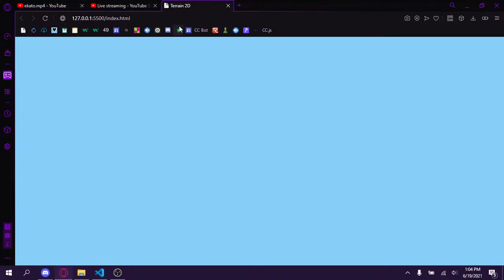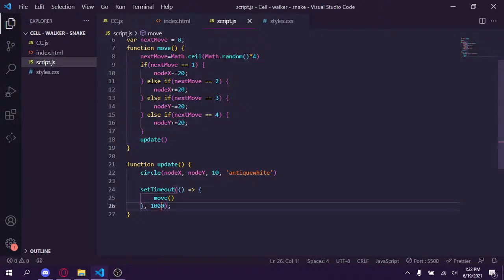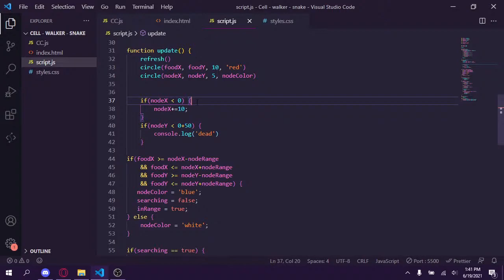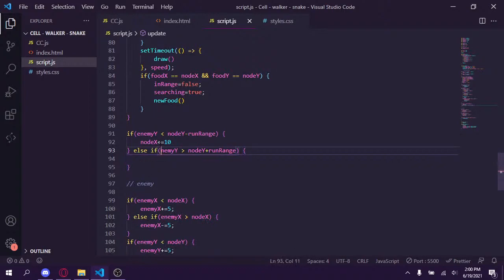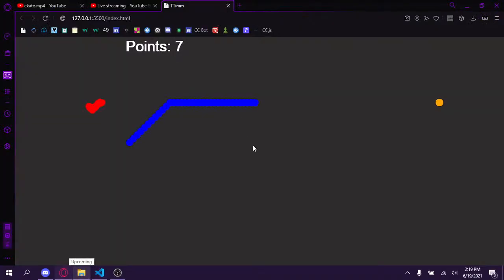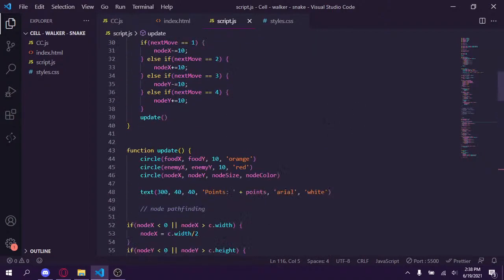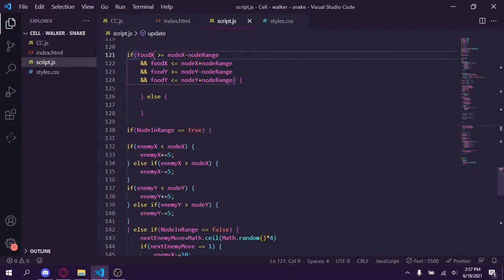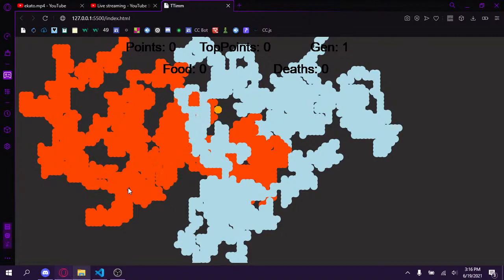coding stream - learning AI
end me